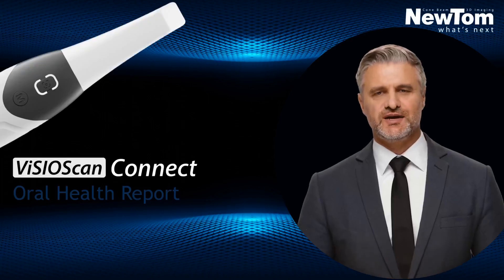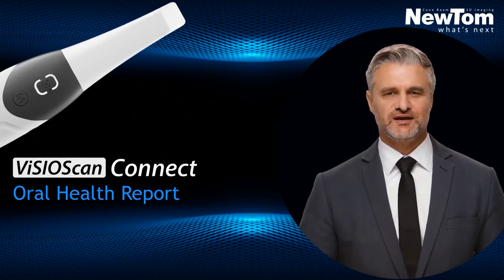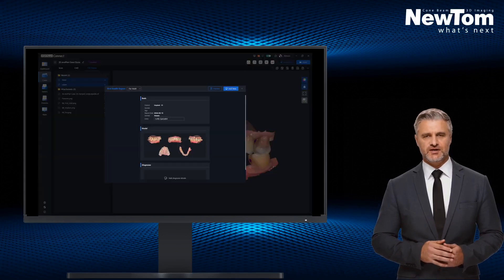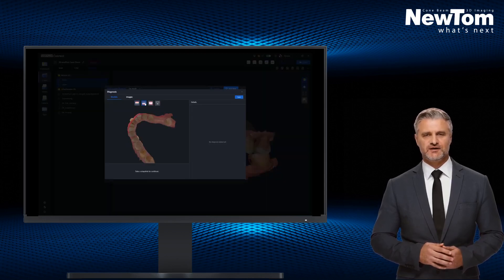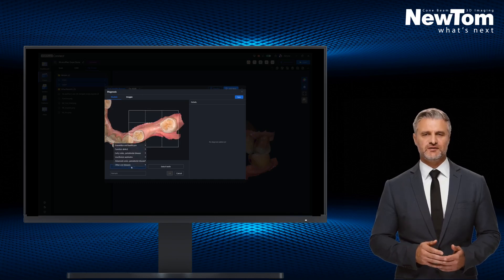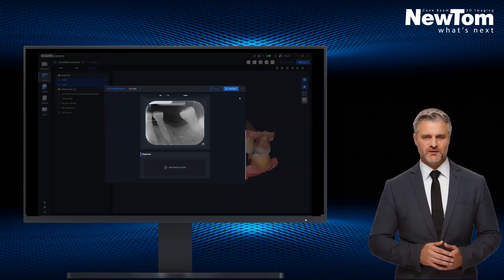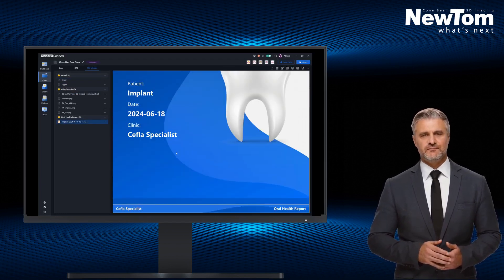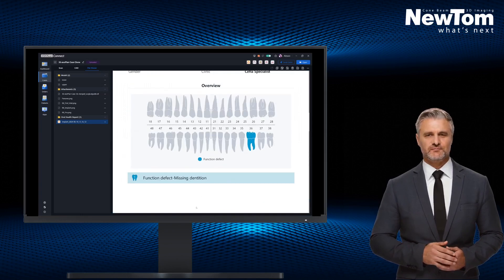5_Oral Healt Report